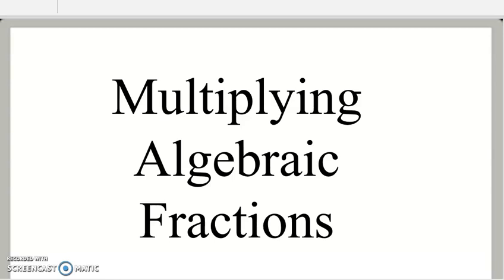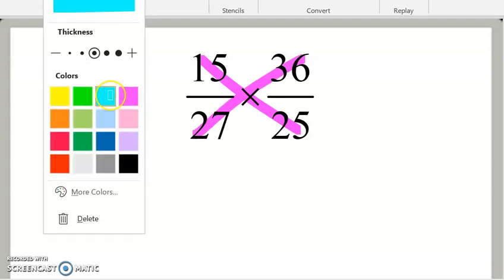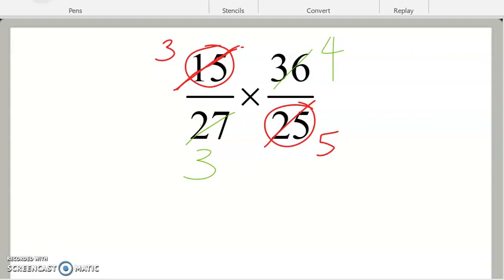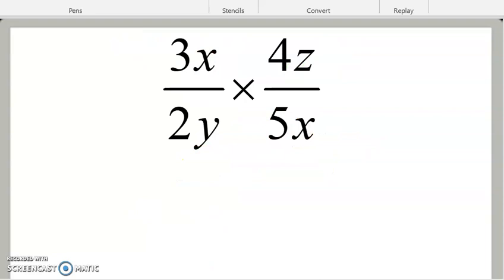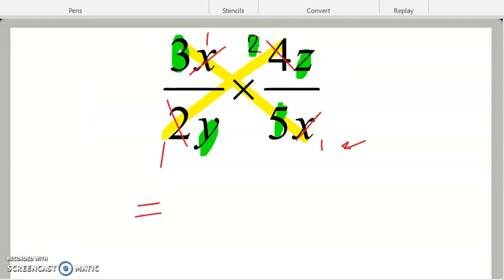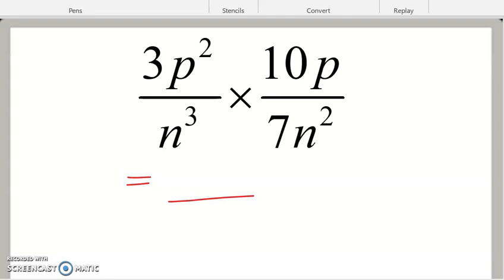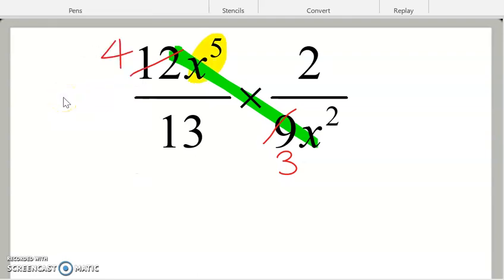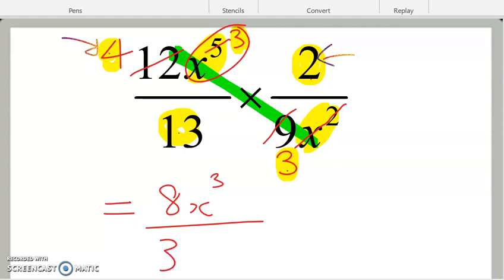Multiplying Algebraic Fractions